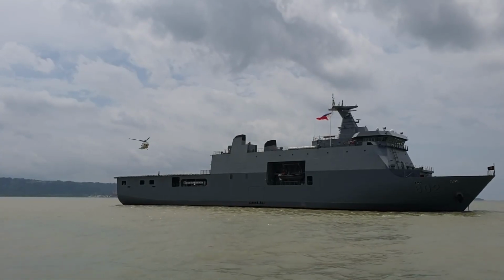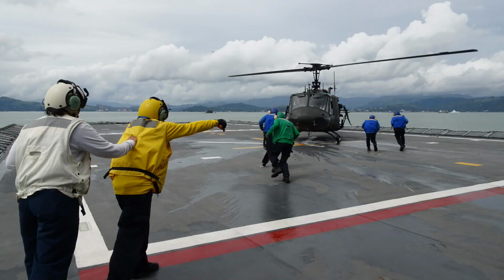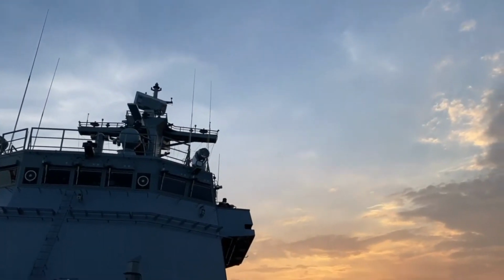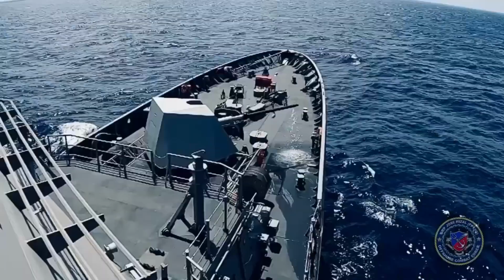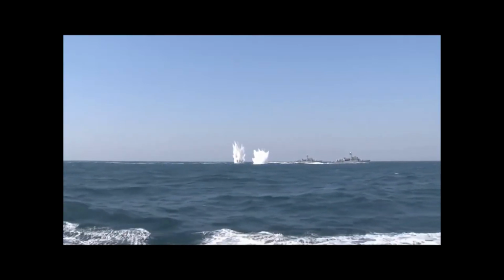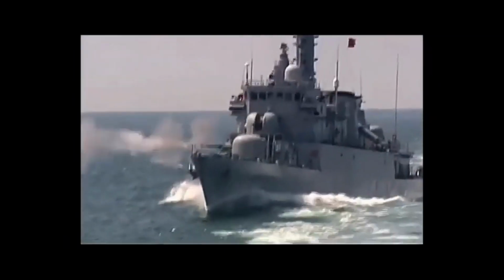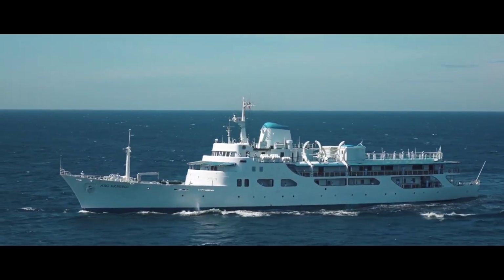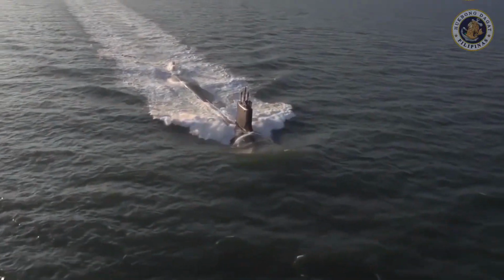Philippine Fleet || Episode 2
This is Philippine Navy. The Naval Warfare service branch of the Armed Forces of the Philippines. The Protector of our Sea.

Are you a fan of our Navy. Do you want to know more? On it’s Organization Structure, The assets, and the Special Operation Command. Then maybe you will get excited in this series. A Simple Mini Series about our Navy. I hope you guys like it and please support.

Episode 3: Philippine Marines
Episode 4: Seven Operation Command
Episode 5: Naval Air Group
Episode 6: Naval Special Operation Group - NavSOG
Episode 7: Marine Special Operation Group - MarSOG
Episode 8: SeeBeas
Episode 9: History
Episode 10: Philippine Navy Strategic Sail Plan 2020